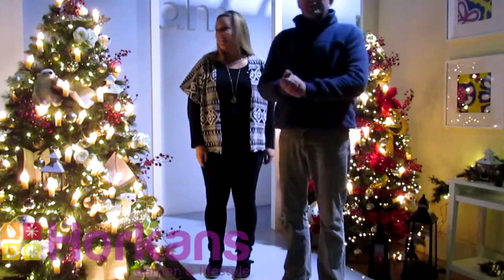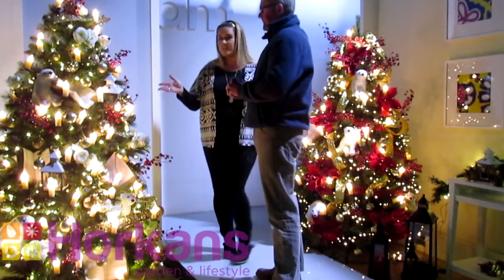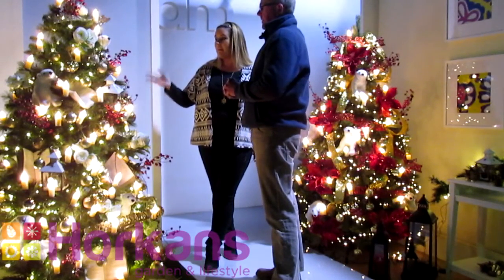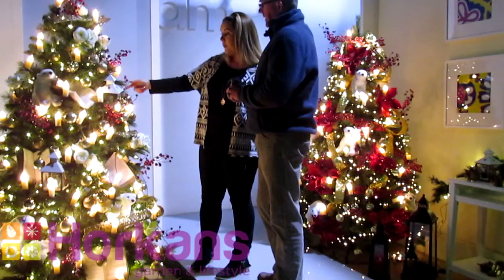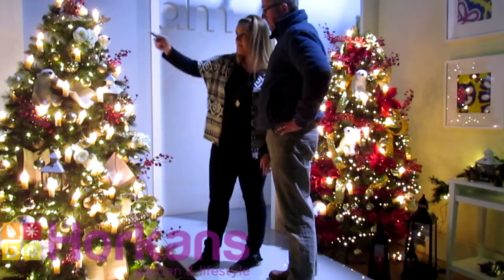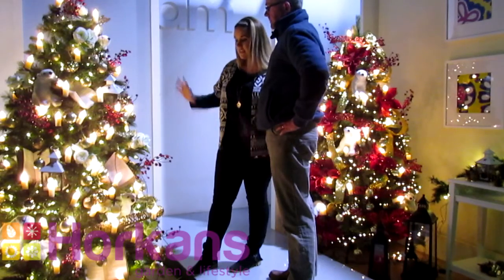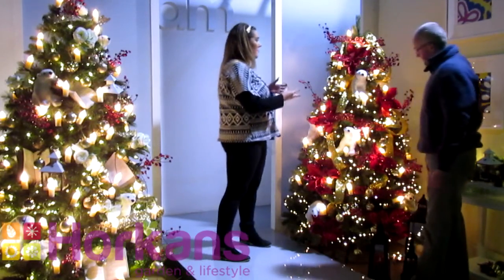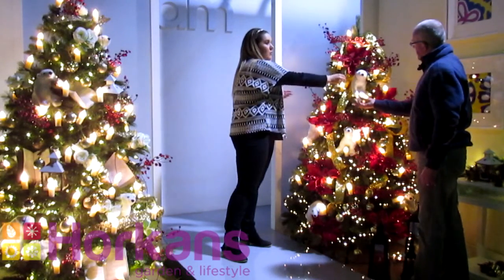Horkans Ireland AM Catwalk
Today Paraic and Brenda show off the newly decorated Ireland AM catwalk over at the TV3 Studios.